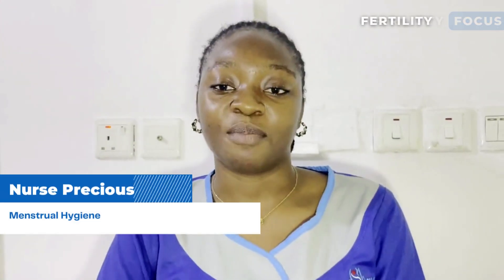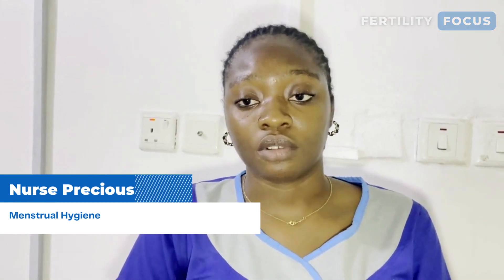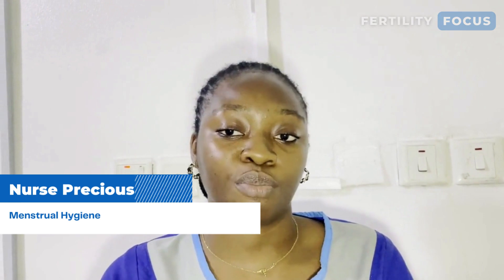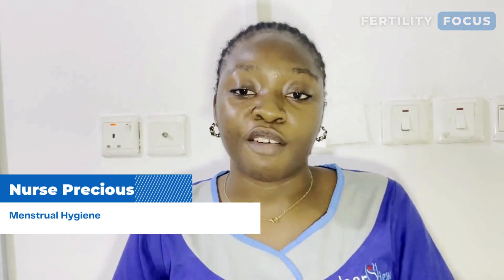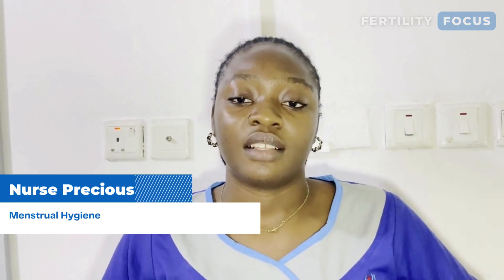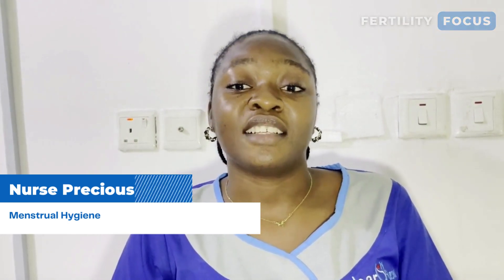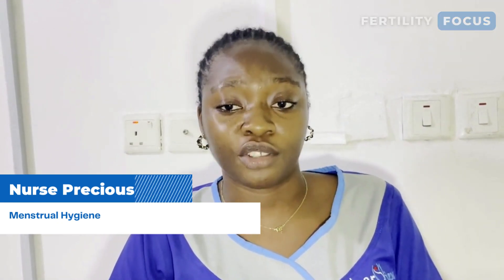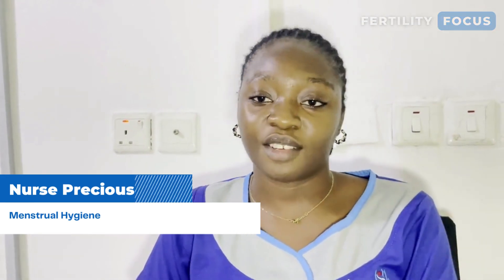FERTILITY FOCUS ( Topic; MENSTRUAL HYGIENE)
On this episode of Fertility Focus Nurse Precious Dives into Menstrual Hygiene, its importance, and more.
This series is going to be very exciting, do not miss the next episode.